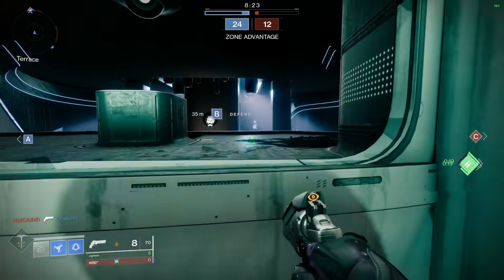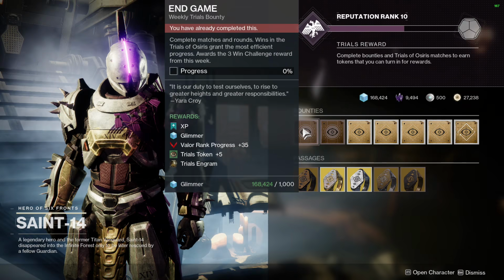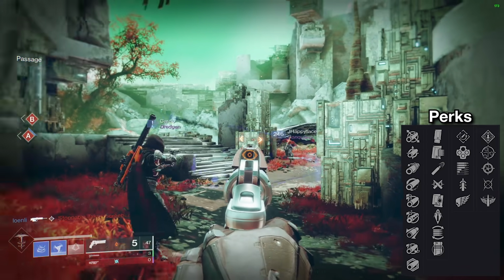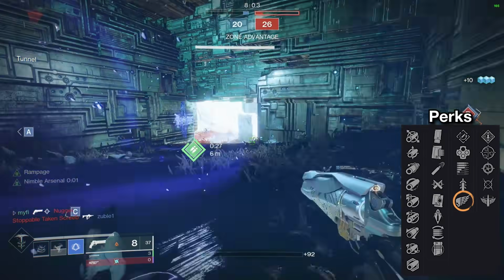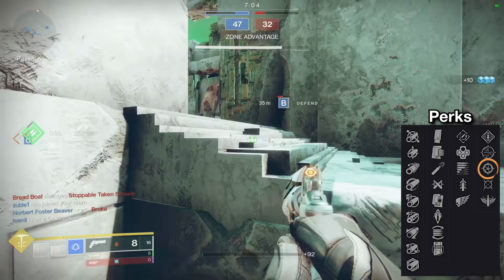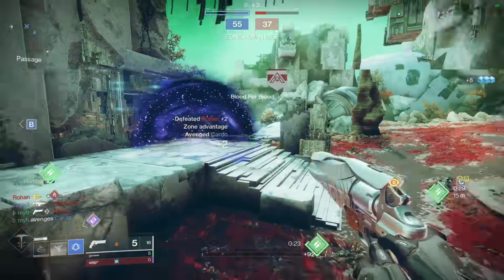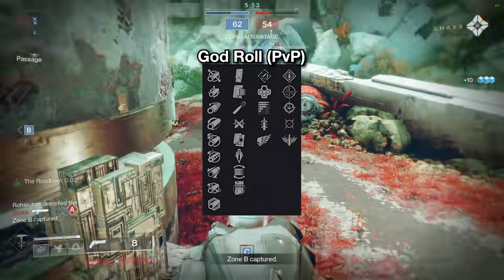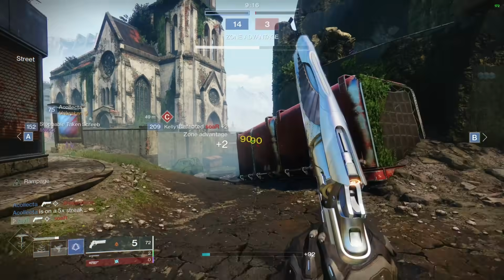The TRUE Igneous Hammer GOD ROLL! (You Need It) - Destiny 2 Season of the Chosen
With the return of Trials of Osiris this weekend we saw the Igneous Hammer become available after only 3 wins BUT the Igneous Hammer is also available via the weekly bounty. With so many people getting their hands on the Igneous Hammer by just throwing games in order to get an Igneous Hammer for FREE, I decided it was time to make a God Roll Guide for Igneous Hammer! In this video I am going to go over How To Get Igneous Hammer For Free and the Igneous Hammer God Roll for PvP and PvE! This is your Igneous Hammer PvP God Roll and Igneous Hammer PvE God Roll! It's seriously the Best Hand Cannon in Destiny 2! Enjoy!

My Gaming/Video/Streaming Equipment

Microphone Arm - Blue Compass
Audio Interface - GoXLR
Capture Card - Elgato 4K60 Pro MK.2
Webcam - Logitech Bro
Lighting - Elgato Key Light
Stream Deck - Elgato Stream Deck XL
Keyboard - Ducky One 2 Mini Pure White
Mouse - Logitech G Pro Wireless
Mouse Pad - Artisan Hein Soft XL
Headset - Astro A50 Gen 3
Main Monitor - Asus PG259QN 360hz
Monitor #2 - Asus XG279Q 1440p 144hz
Monitor #3 - Asus XG27UQ 4K 144hz